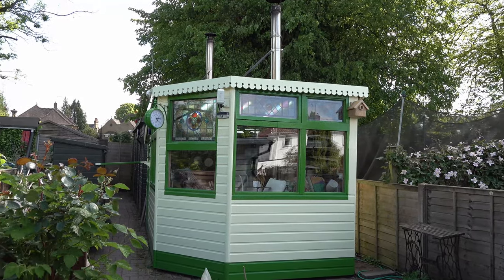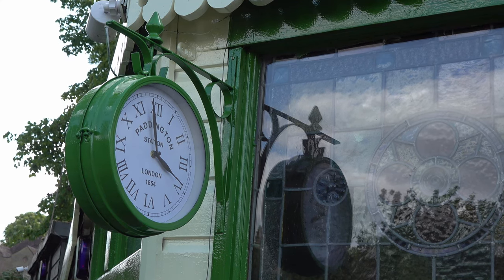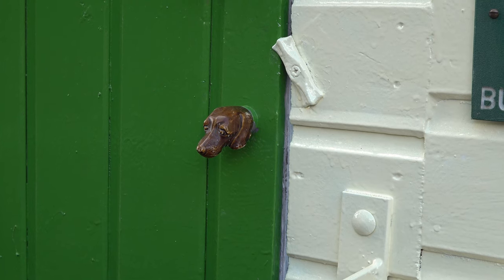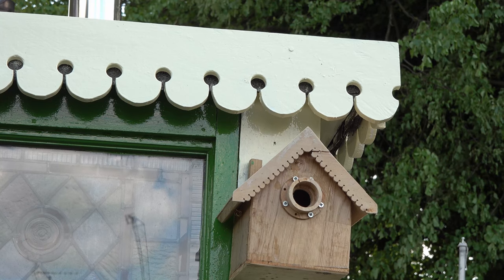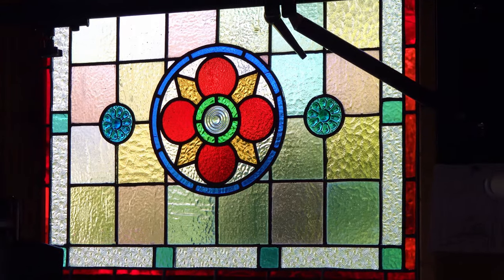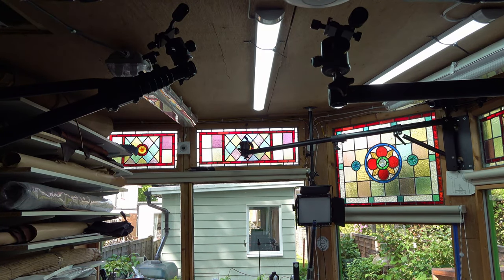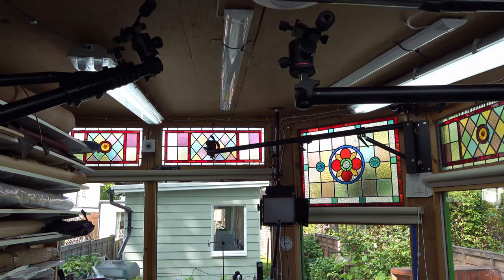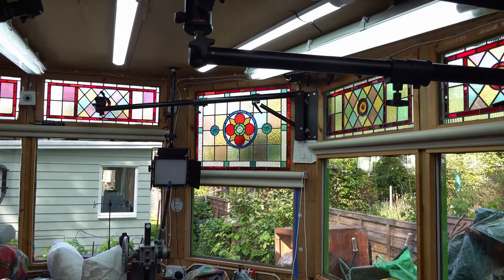My Leather Shed Is Now A Railway Station...in spirit!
I have been refurbishing my leather workshop so that it looks like a UK Southern Railway Station from the 1960s era...just for fun, and because it needed a lick of paint. This is what Covid lockdown does to you!